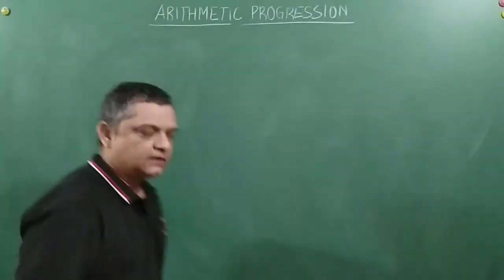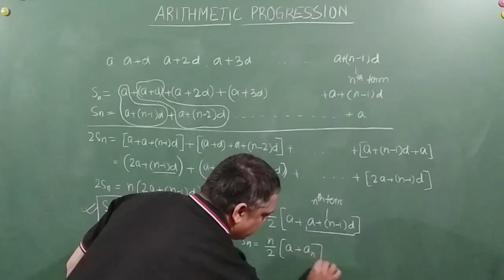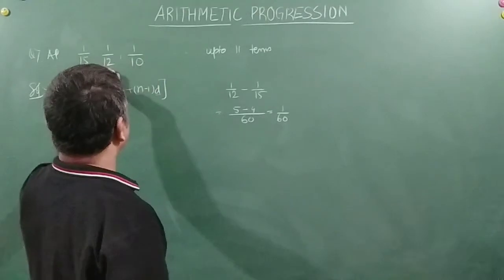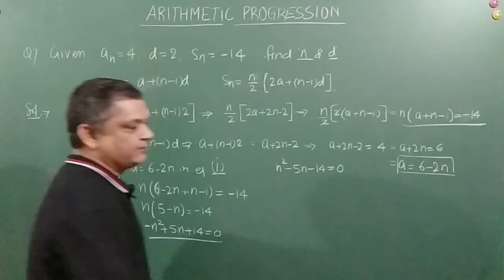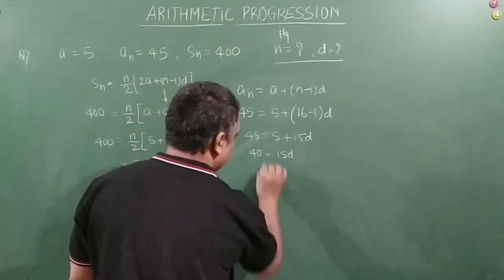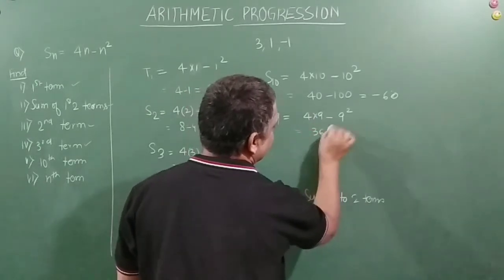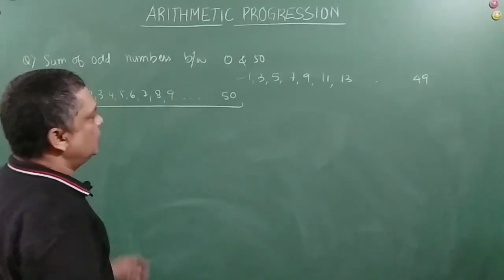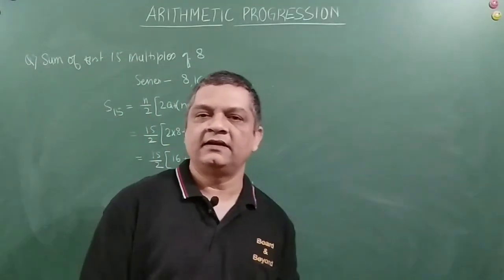Arithmetic Progresssion Lecture 02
Concept of Arithmetic Progression
Exercise 5.3 Ex 5.3
finding nth term if Sum of N terms are known
Sum of Odd numbers
Sum of 15 numbers divisible by 8
Arithmetic Progression Formula
AP Formula